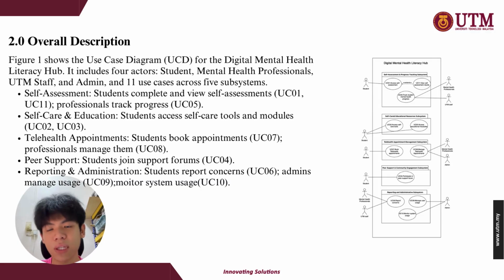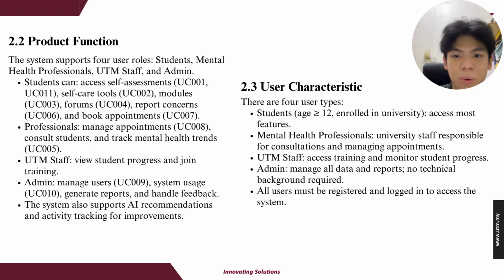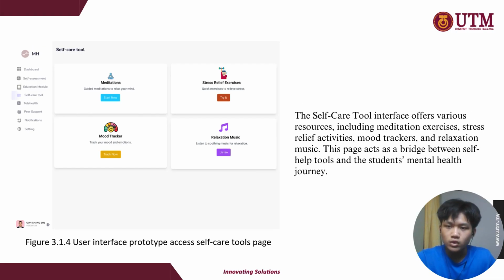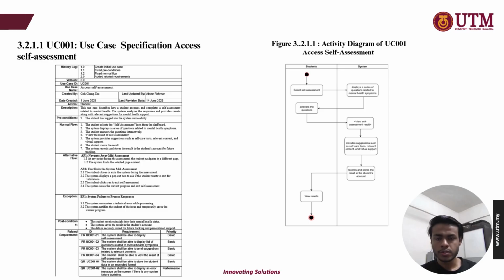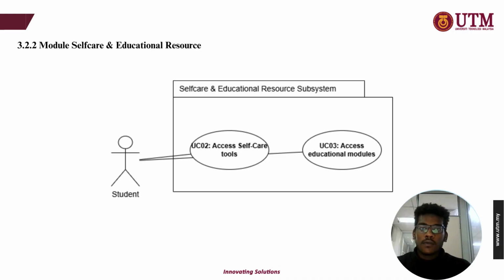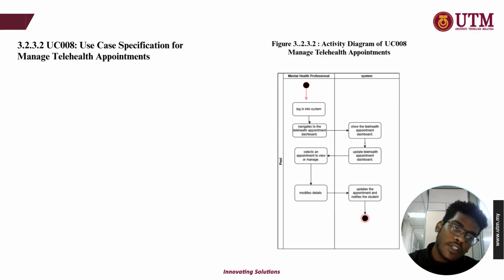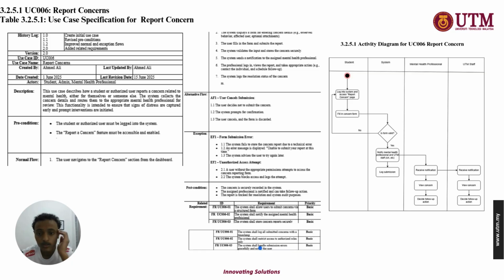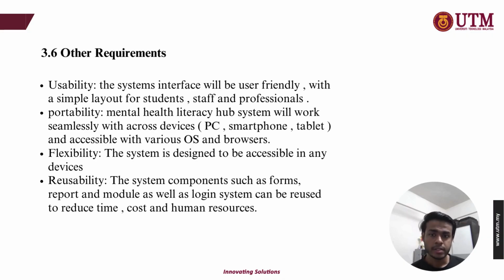RESM Sec02 Starting Five(Group 10) Phase 3 Presentation Video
Team Members:
1. Goh Chang Zhe
2.Abdur Rahman
3.Teow Zi Xian
4.Ahmed Ali Abdalla Musa
5.Abdelrahman Elfatih